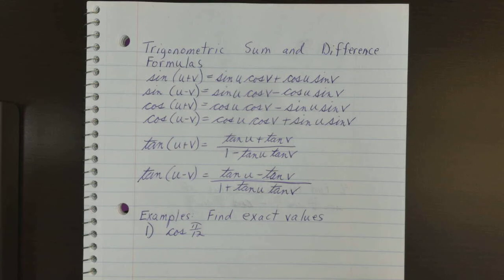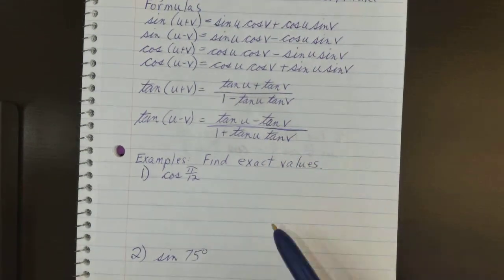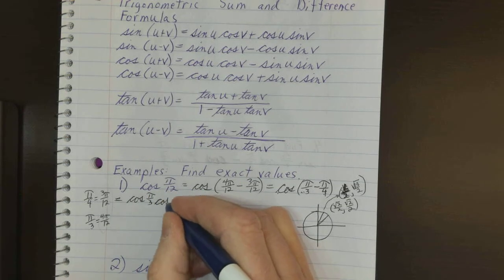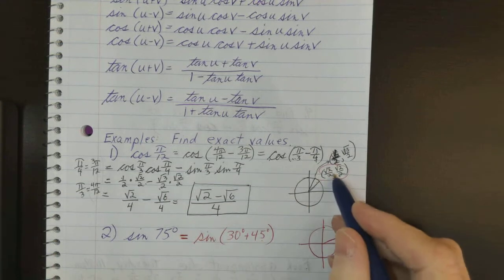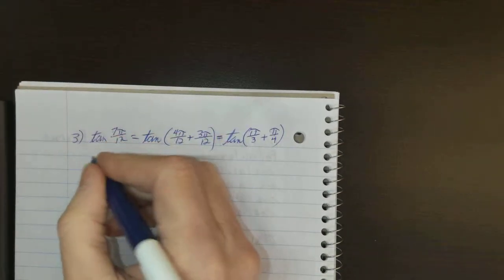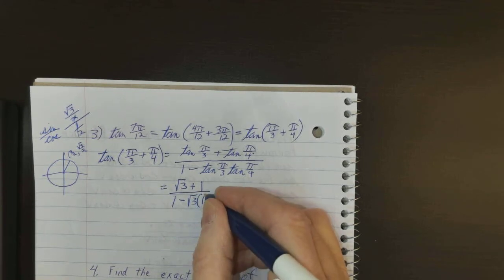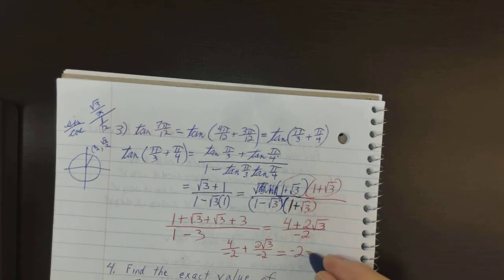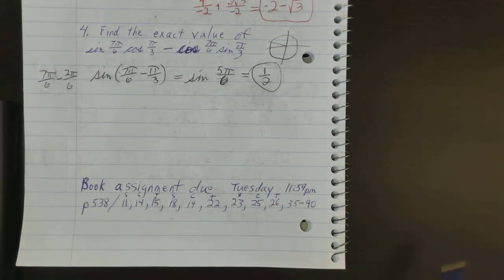Trig Sum and Difference Formulas